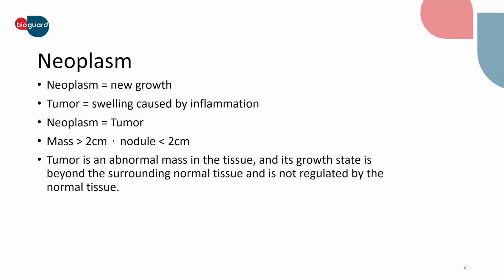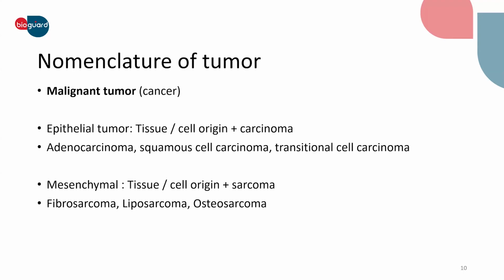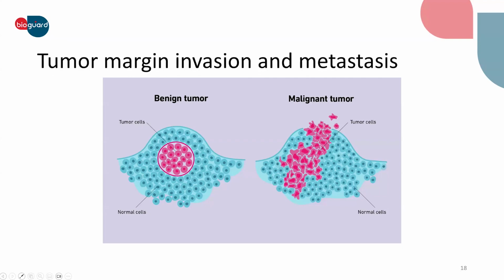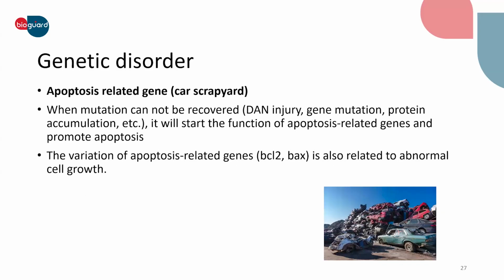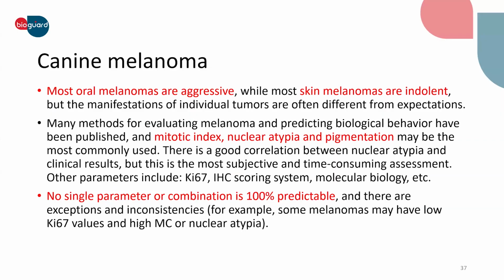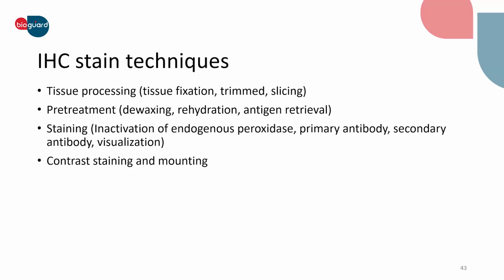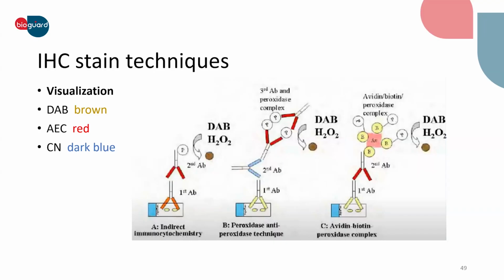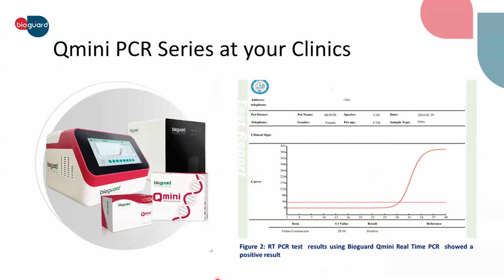Pathologic Insights into Neoplasia: Classification, Grading, and Immunohistochemistry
Veterinary Webinar: Pathologic Insights into Neoplasia: Classification, Grading, and Immunohistochemistry | Bioguard

Unlock the complex world of veterinary tumor pathology with Dr. Cho in this comprehensive webinar on neoplasia classification, grading, and immunohistochemistry (IHC). Whether you’re a veterinary clinician, diagnostic pathologist, or researcher, this session provides practical insights into accurately identifying, grading, and understanding tumor behavior in animals.

Video Highlights:

Introduction to Tumor Biology – Understand the definition of neoplasms, key features, and differences between benign and malignant growths.

Tumor Origin & Classification – Explore epithelial, mesenchymal, and mixed tumors, and learn how tissue of origin impacts diagnosis and prognosis.

Nomenclature & Malignancy Indicators – Learn the rules for naming tumors, common exceptions, and how tumor behavior guides clinical decisions.

Differentiation & Morphology – Assess tumor differentiation, cell morphology, and histological features to predict biological behavior.

Metastasis & Tumor Spread – Explore mechanisms of lymphatic and hematogenous metastasis and their clinical implications.

Molecular Basis of Tumor Formation – Gain insights into proto-oncogenes, tumor suppressor genes, DNA repair, apoptosis, and environmental factors.

Tumor Grading Systems – Review Patnaik and Kiupel grading systems for canine tumors and their relevance to prognosis.

Immunohistochemistry (IHC) Techniques – Step-by-step workflow, antigen retrieval, staining procedures, and marker panels for precise tumor diagnosis.

Case Studies & Molecular Diagnostics – Real-world applications of IHC in diagnosing lymphoma, melanoma, and other tumors; integration of molecular diagnostics in veterinary practice.

This webinar equips veterinary professionals with essential tools for accurate tumor evaluation, helping to improve diagnosis, treatment planning, and patient outcomes.

0:00 Introduction & Speaker Overview
1:38 Basic Concepts in Tumor Biology
6:53 Tumor Origin and Classification
8:34 Naming & Behavior of Tumors
13:16 Differentiation and Morphological Features
18:01 Tumor Behavior & Metastasis
22:30 Molecular Mechanisms of Tumor Formation
27:31 Tumor Grading and Clinical Prognosis
36:13 Immunohistochemistry (IHC) in Tumor Diagnosis
50:21 Challenges, Case Studies & Molecular Diagnostics
55:26 Conclusion & Closing Remarks
55:33 Q&A